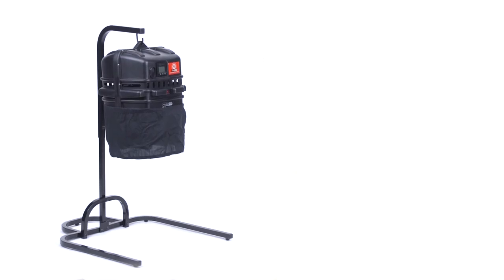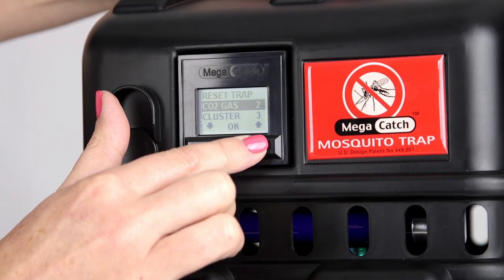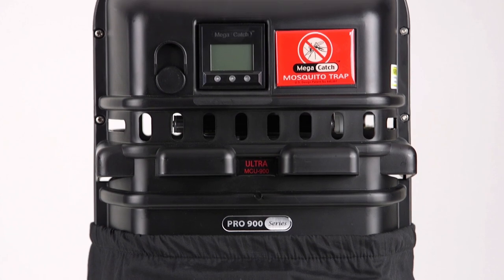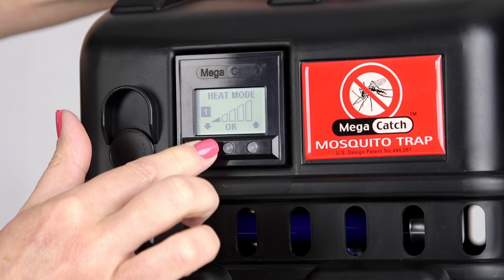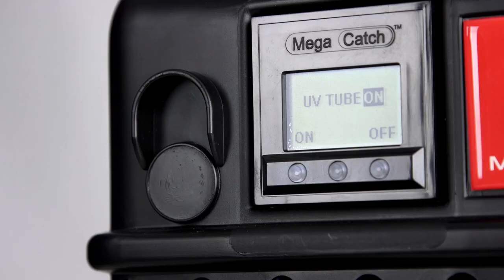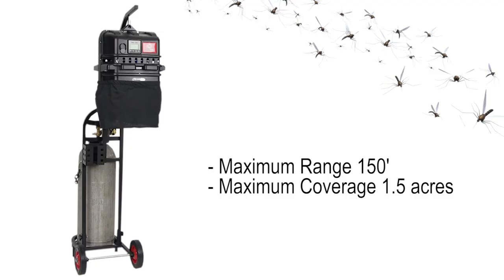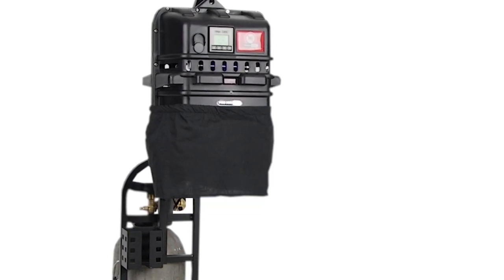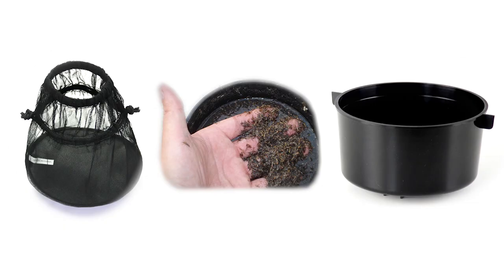Mega-Catch™ ULTRA the Ultimate CO2 Mosquito Trap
Developed for both residential and commercial use, the Multi-Stimuli, Human Mimicking ULTRA Mosquito Trap provides coverage of up to one and a half acres.